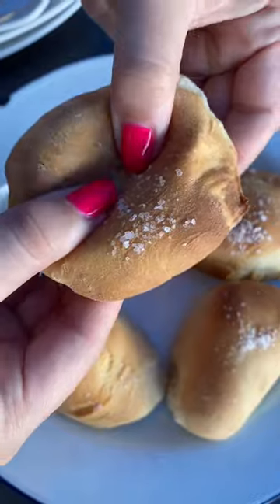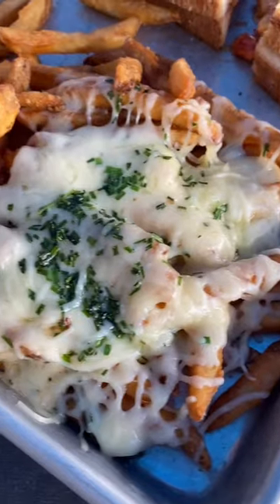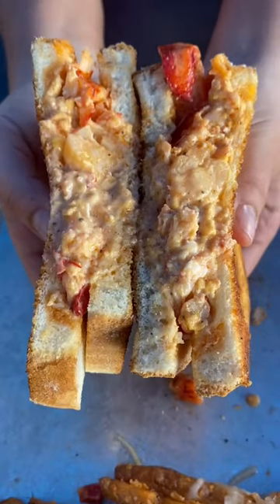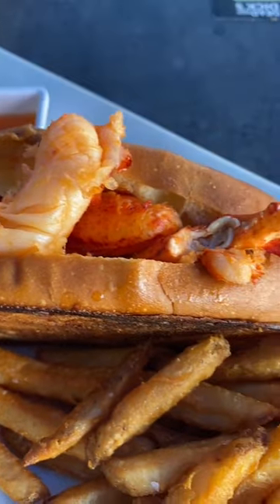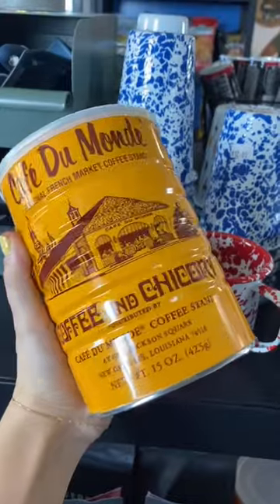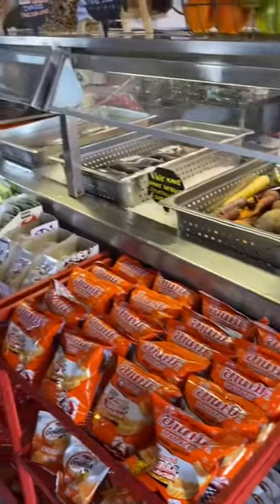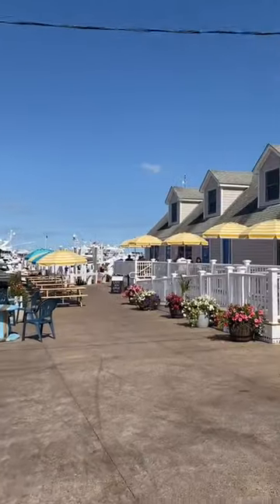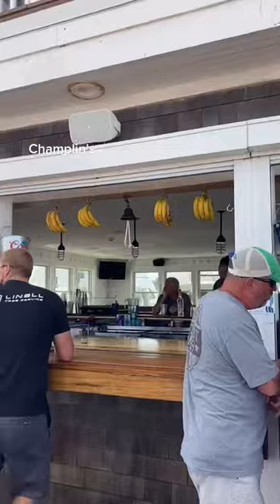EVERYTHING WE ATE ON BLOCK ISLAND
Ever visited Block Island?

LINKS:
Light we use
Camera we use
Similar Sunglasses